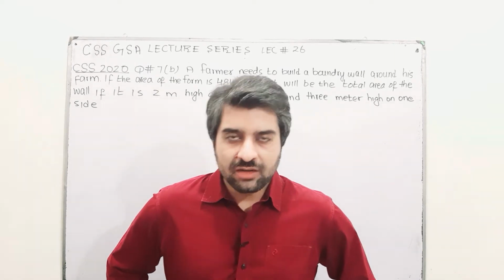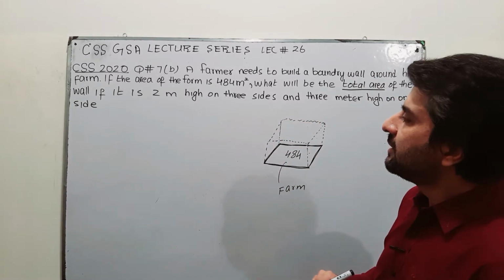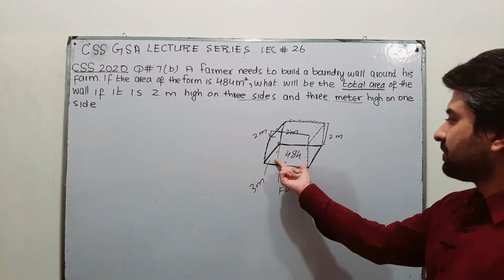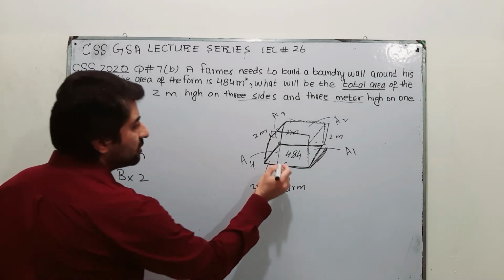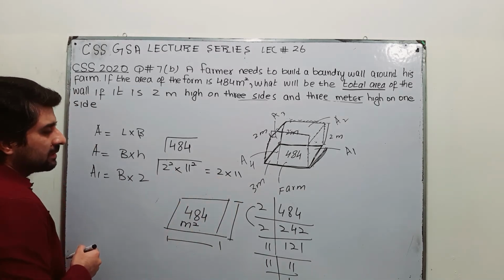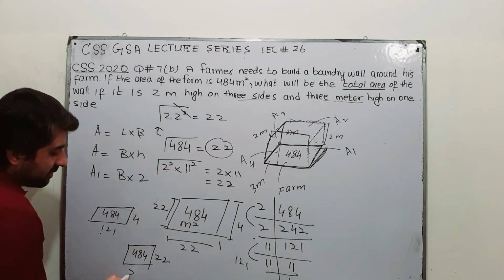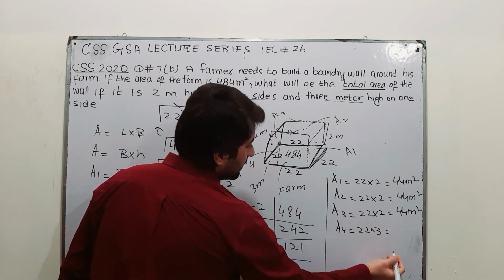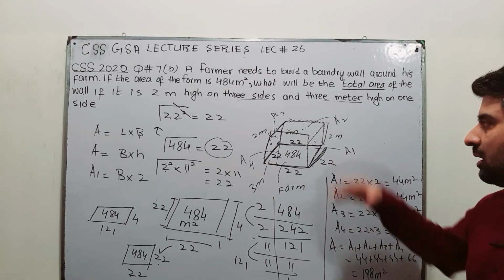CSS GSA Lecture Series - Lec No # 26 - CSS 2020 Q7 Part b- Area - Umair Hassan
This is lecture number 26 from the Lecture Series for CSS GSA preparation. In this video i i have solved Css 2020 Q7 part b and i have explained the concept of area.